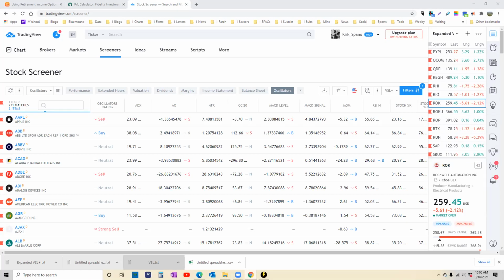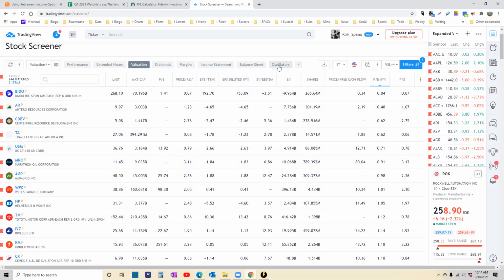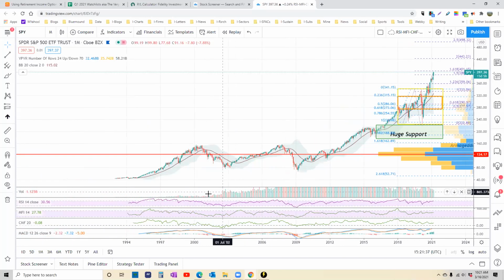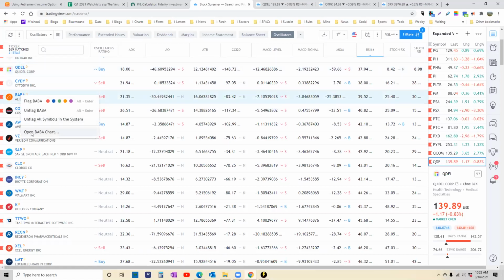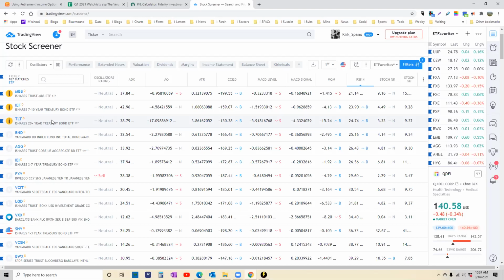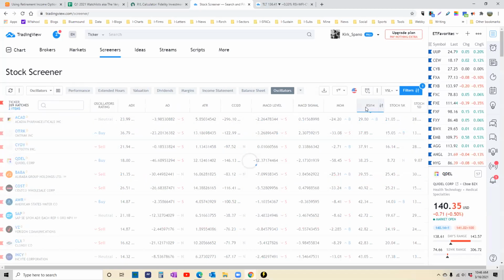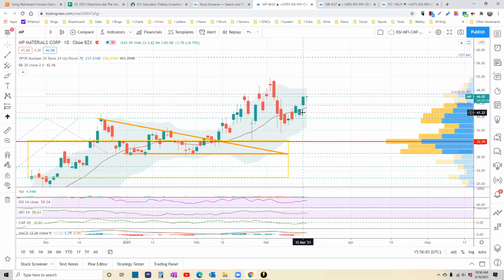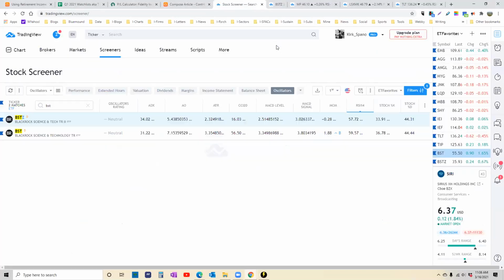Finding & Framing Option Selling Opportunities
To get our updated charts, take a discounted 90-day trial

Hi, my name is Kirk Spano. I have been managing money for over 25 years and was named the "World's Next Great Investing Columnist" by MarketWatch.

Two simple goals: Take less risk, make more money.

By knowing the industries and companies we invest in and then overlaying technicals, we can make a great investments on time. We also look for high probability trade set ups with our "Swinging For The Fences" trades which are available to investment letter members.

I know everyone wants to get rich quick. That's risky. We get rich faster than most, but not all, but we are getting rich. Join us.

A few truths for the 2020s:
*Technology is still king.
*Sustainable investing is investing.
*Demographics drive everything.
*The commies are jerks, but the Chinese aren't.
*Putin is a punk and a crook.
*Helicopter money is inevitable.
*A Cryptodollar is coming for Bitcoin.
*Investing is easier than trading if you know your investments.
*Investing is harder than trading if don't know your investments.
*Everyone just wants to be happy.

Released Tuesday: Stocks Of The Week - Stocks that can be great. We ignore good. We only want stocks that are or can be great. It's not worth the single company risk for stocks that can't beat the markets by a lot.

Released Wednesday: Retirement Income Options - Option selling strategies for retirement income. Covered call writing and cash-secured puts. Reduce risk, increase income, make equity like returns.

Released on Saturdays: Investing 2020s - My macro view, discussing the big ideas of the week, comparing ideas from big thinkers and how to use ETFs to build your asset allocation.

Investing 2020s Interviews released most weeks with a money manager, corporate executive, scientist, economist, politician or investor of some sort. Bottom line, my guests are smart people who can help you make money and generally pretty interesting.